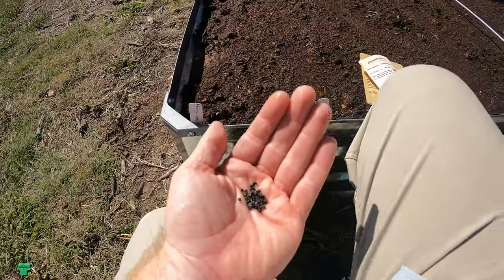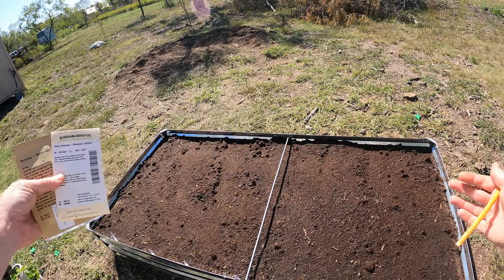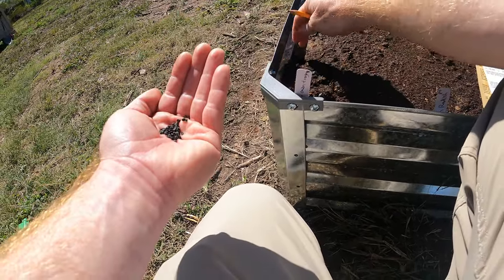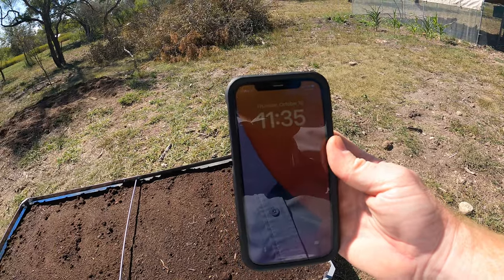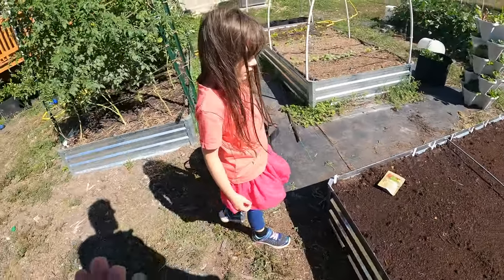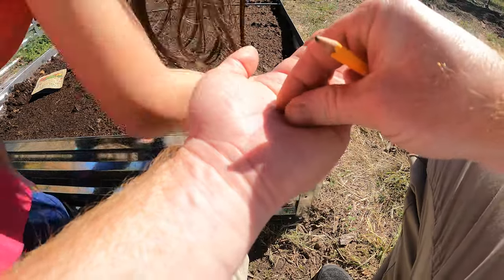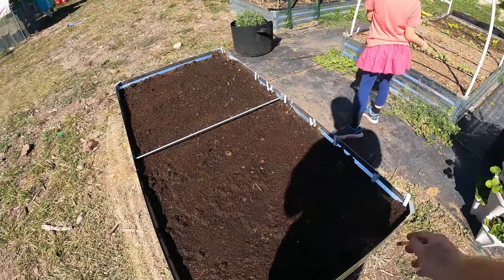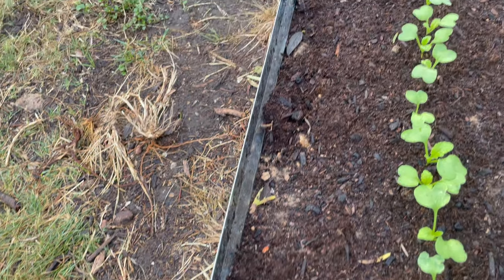Growing these vegetables for pest control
Bunching onions are awesome for cooking, and great I hear for pest control.  Now I haven't ever used these for pest control like this, but I will admit those little white moths I was talking about in the video have nearly all disappeared since these onions started popping up.  I am not sure if it's the onions or a change in the weather however it seems that it could be working somewhat.

These are almost no maintenance also.  I hear they need some good nitrogen fertilizer within a few weeks of planting, which I will do once I pick all of my root veggies in that bed.  Root vegetables do not like high nitrogen like alums do.    But so far they seem to be growing well and I am noticing a drop in pest pressure.